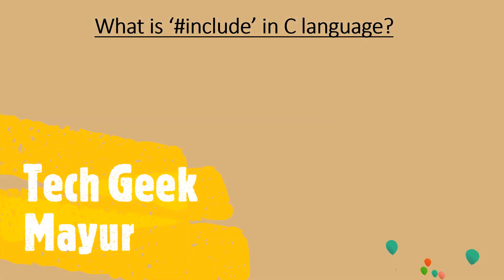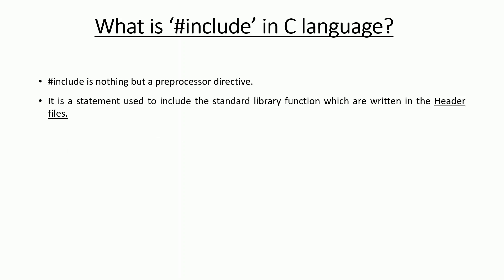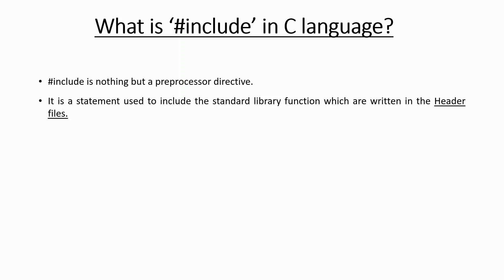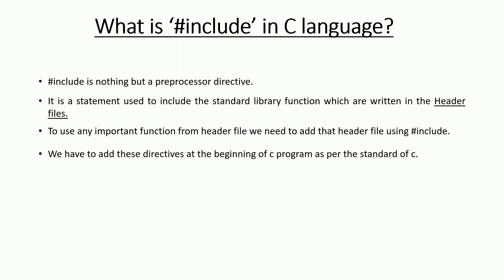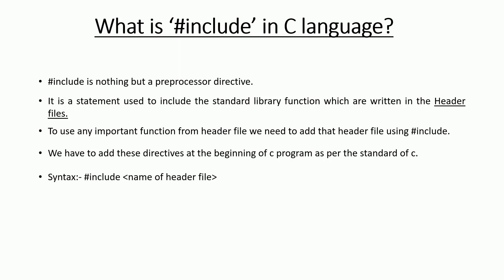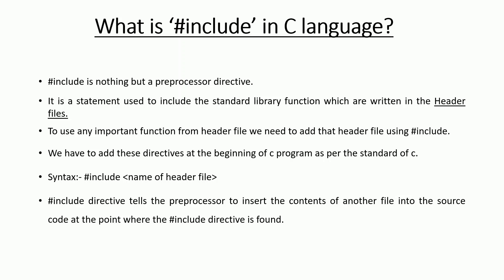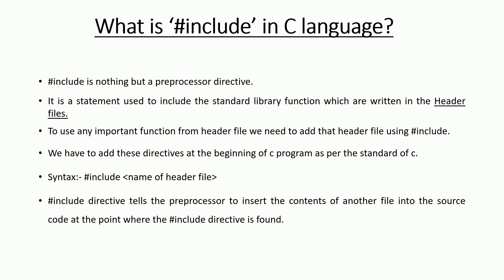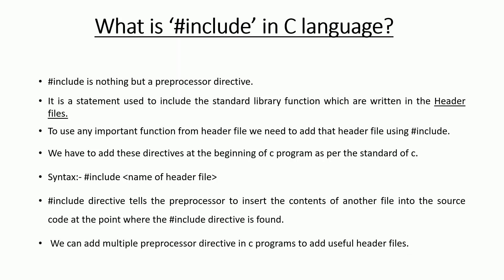What is include in C Language?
This video describes what is include and its purpose to use in C program.

If  you have any Query you can mention in Comment section we will solve your query.